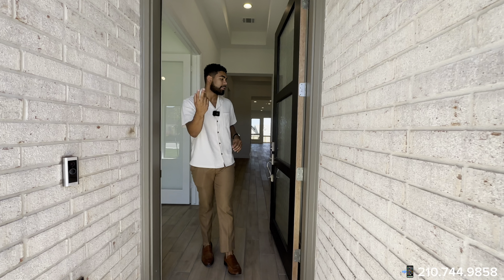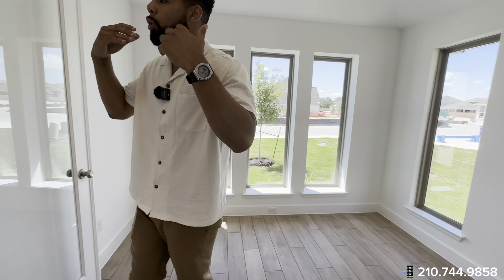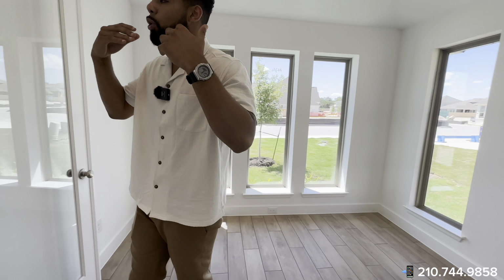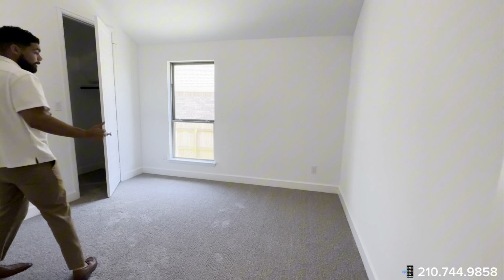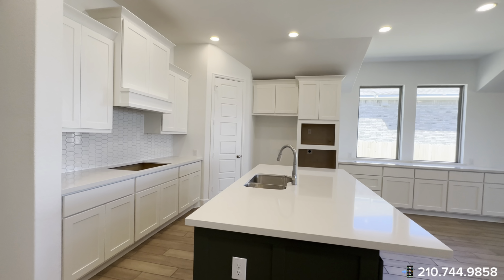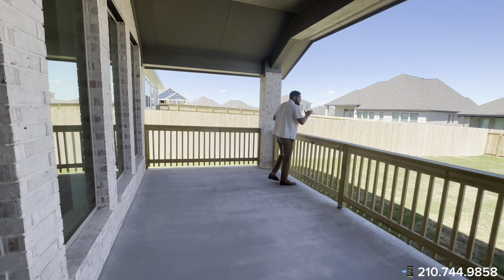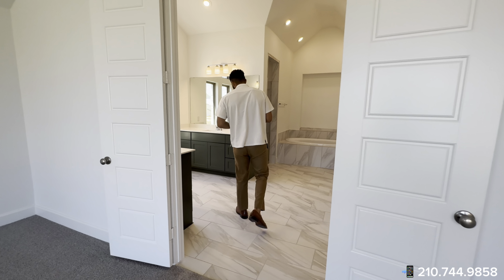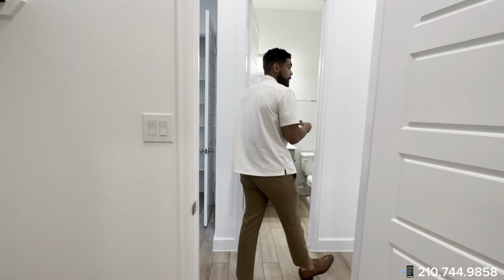San Antonio, TX New Perry Homes for Sale | 1 Story - 2700 SQFT - HUGE YARD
New Perry homes located on the far west side of San Antonio, Texas. These homes by Perry will have 40 foot, 45 foot, 50 foot, and 60 foot wide lot sizes with different floorplans to pick and choose from.

Anywhere from the mid 300s all the way to 800,000. There are over 20 quick moving opportunities in this community and you also have the option to pick a floorplan that you would like to build from. When you build you completely design the home how you want it.

Current incentives right now with Perry homes is $25,000 and if you work with me, I can get you additional incentives! ￼￼￼￼